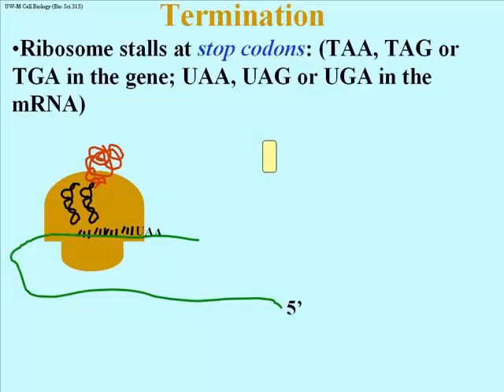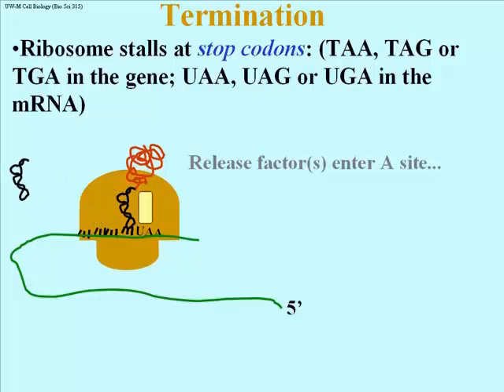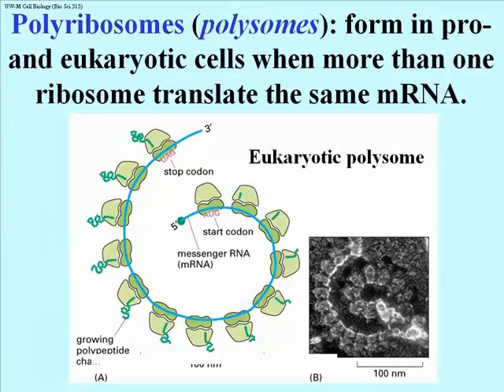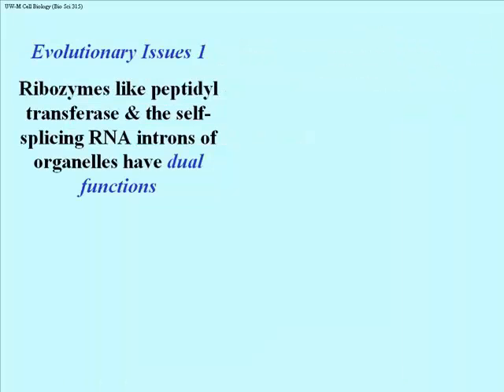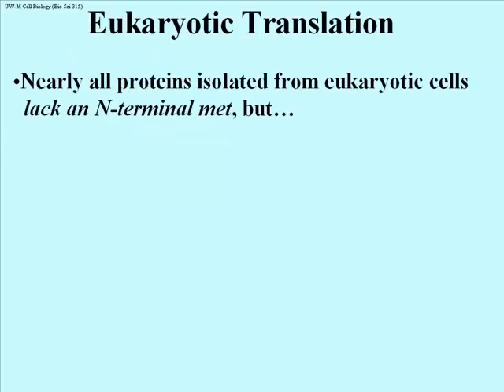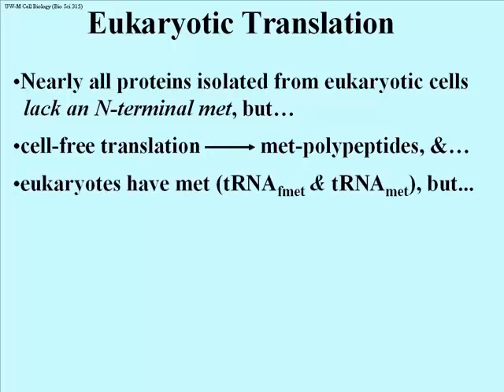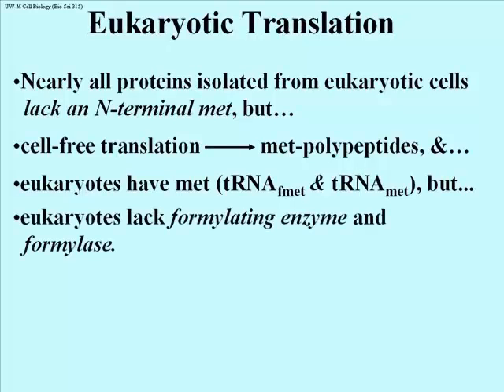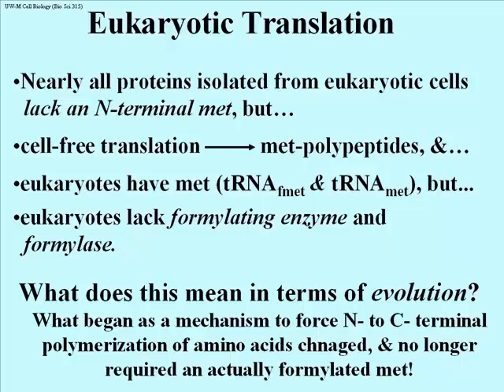215 Translation Termination